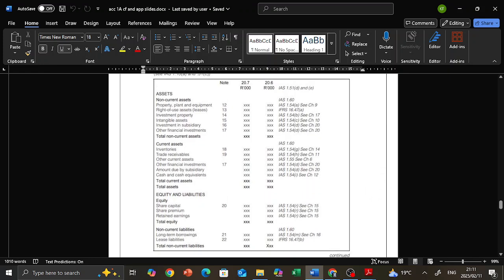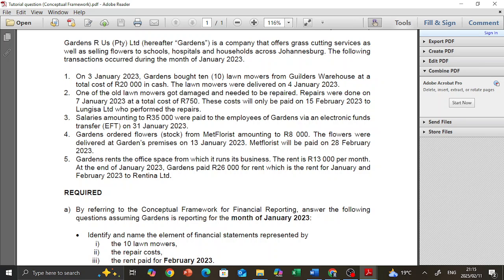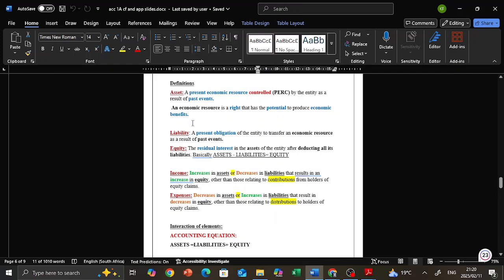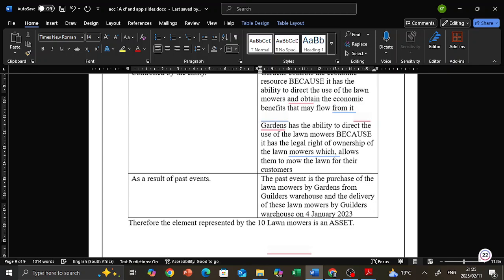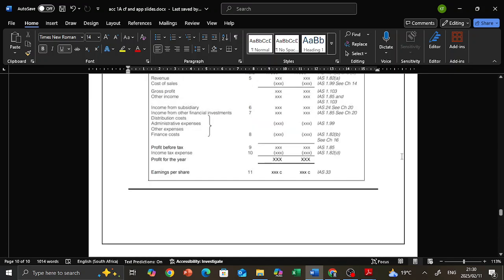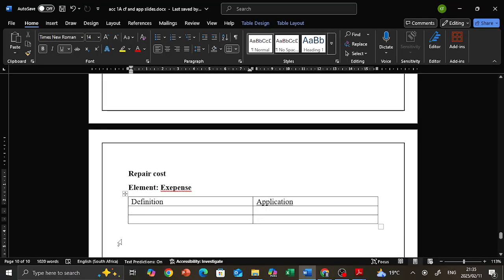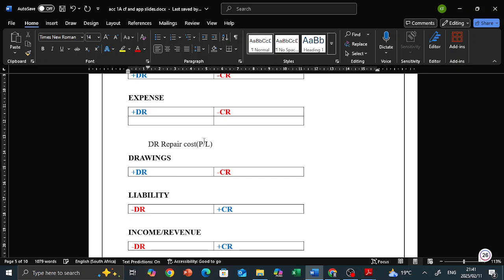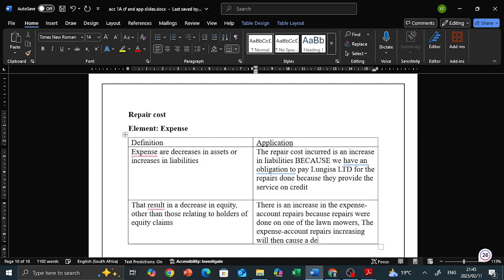Focus Academy ACCOUNTING 1A Application of Elements of Financial Statements pt 3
Hello ACCOUNTING 1A Students, in this class we continue learning how to apply the definitions and APPLICATION of the "Elements of Financial Statements".